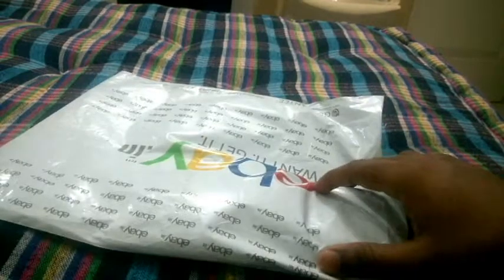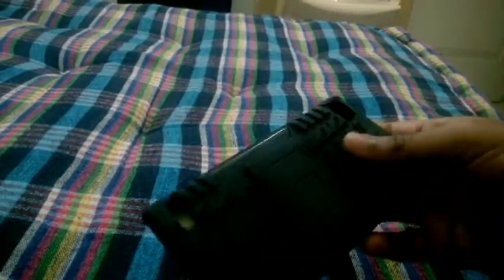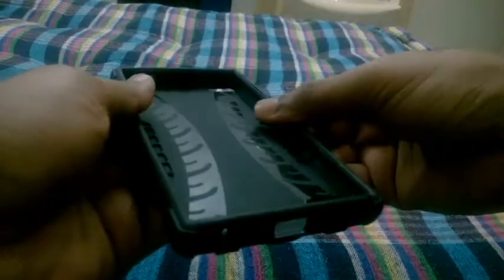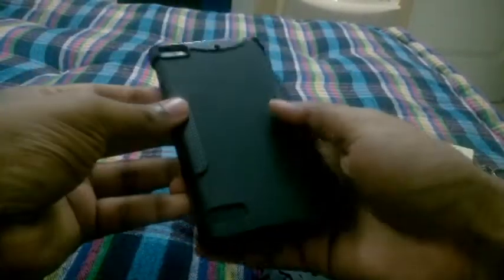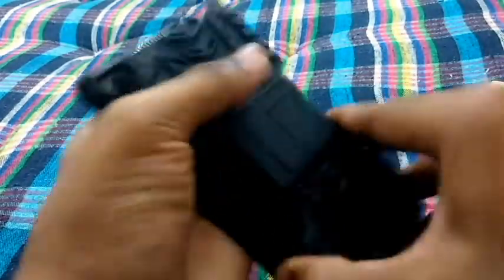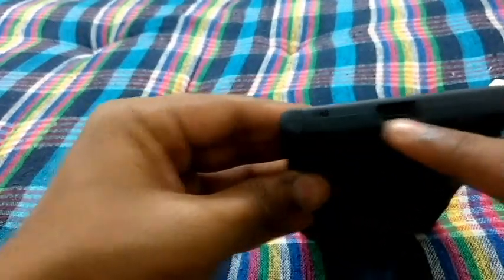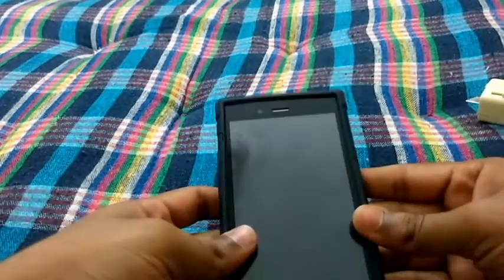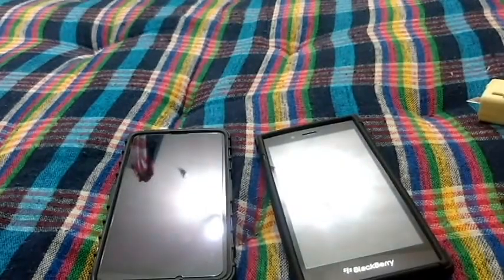342) Blackberry Z3 dual layer shockproof case(ebay)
here is the unboxing of dual layer shockproof case for blackberry z3 that i purchased from ebay.